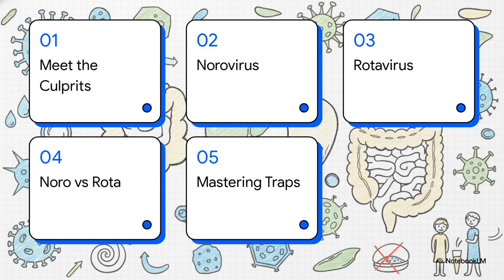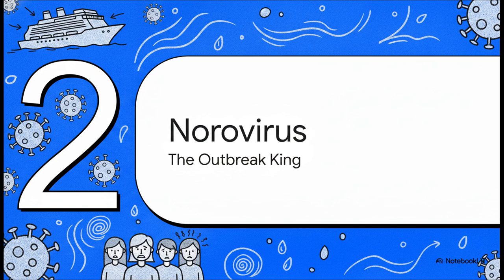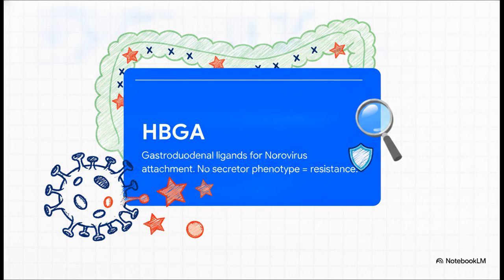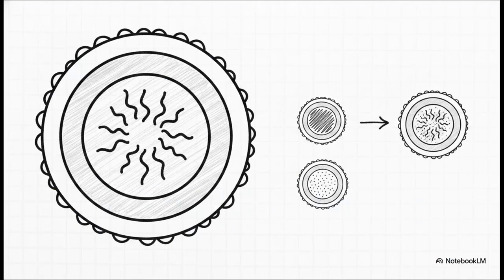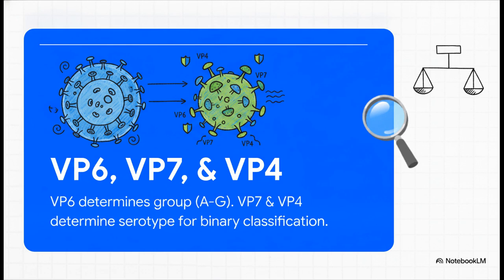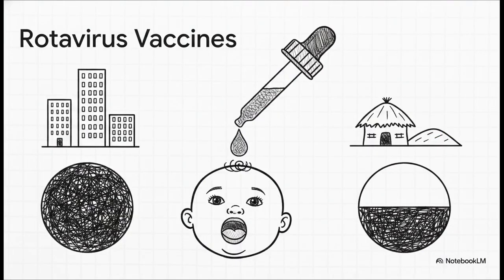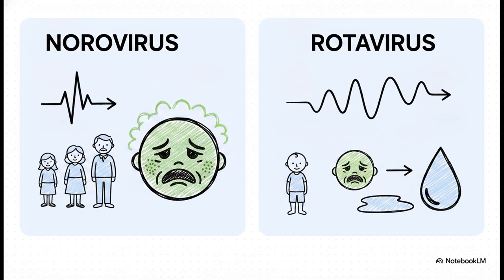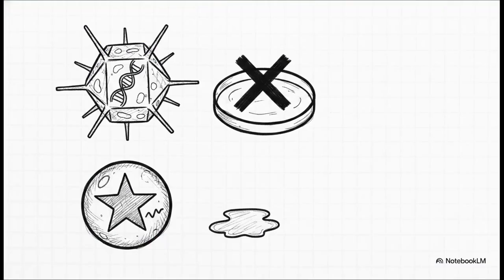209 VIRAL GASTROENTERITIS